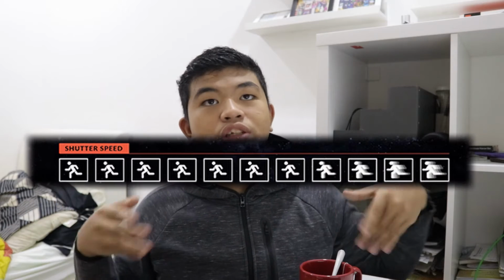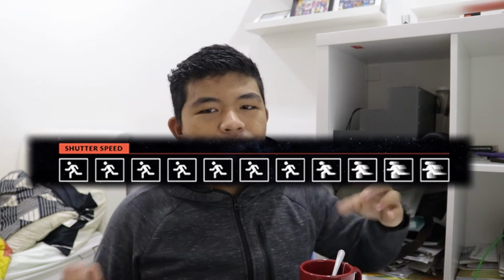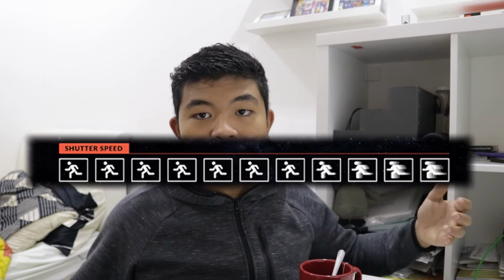What a Beginner Photographer And Cinematographer Must know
that all I'm gonna share for this video, hope you all like it and learn to form it.
and to all my friend Yes it was a joke. Haha,
And also This video I make mostly for my friend out there that are interested in this

here are some camera I talk about

canon 5d

Canon EOS Rebel T7i

Canon EOS m50

Canon EOS 80d

Canon eos R

1Dx mark 3

Sony A7s

-Remember Always-
24fps for cinematic
f2.8 is the sweet spot
and Be Your Self Always

-My social-